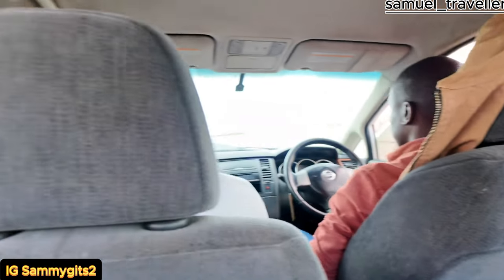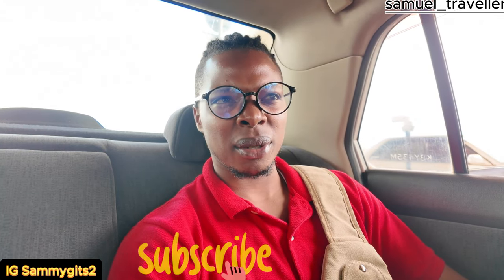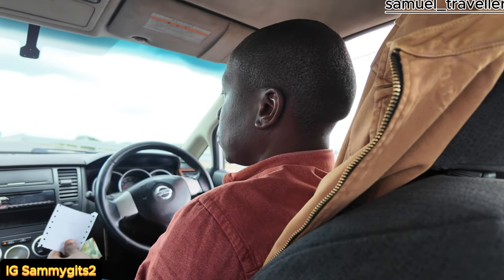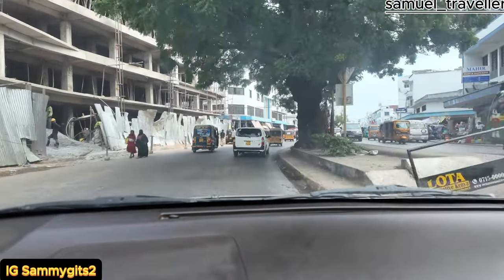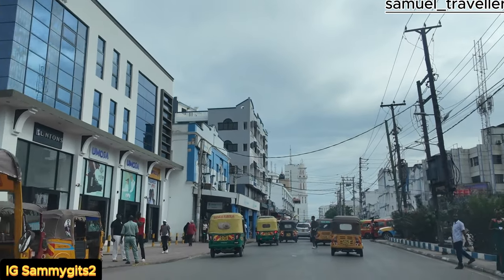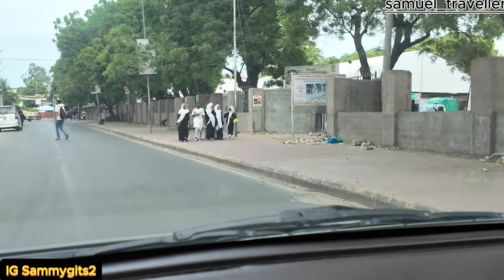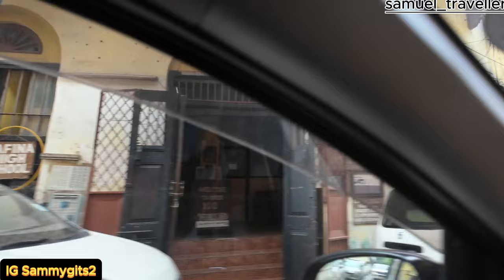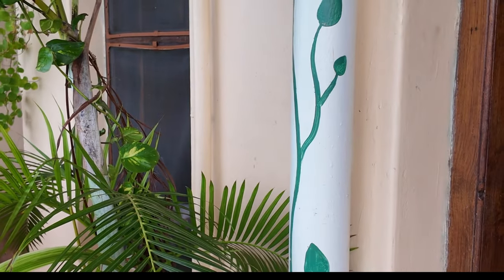TRAVEL TO MOMBASA KENYA-The ultimate travel destination| VLOG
Traveling To Mombasa - The Ultimate Travel Destination | VLOG
Join us on an unforgettable journey to Mombasa, the ultimate travel destination! Explore the stunning beaches, rich culture, and vibrant atmosphere of this beautiful coastal city in Kenya. From relaxing by the crystal-clear waters to indulging in delicious local cuisine, this vlog captures all the highlights of our trip. Get ready to be inspired and start planning your own adventure to Mombasa today!
Travelling to Mombasa is efficient depending on your wants, U can use a flight a bus or a train.